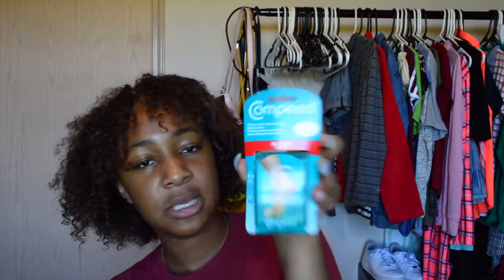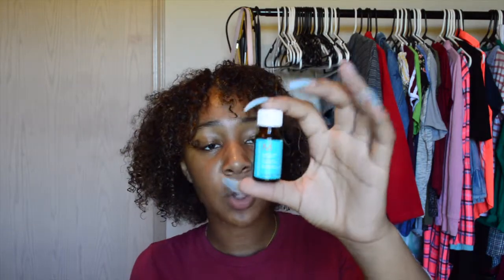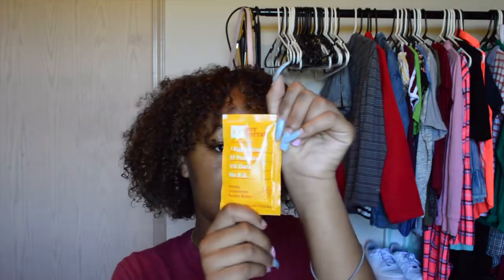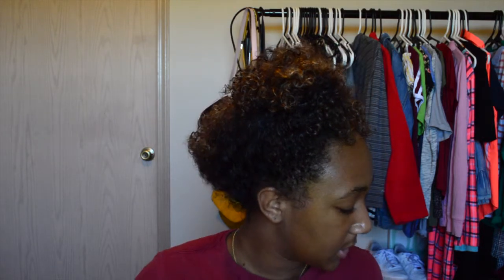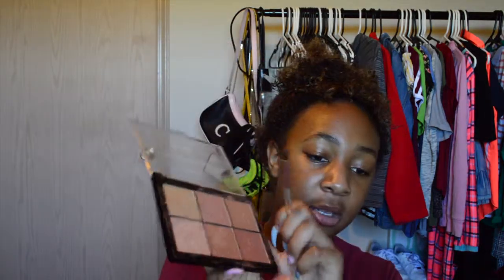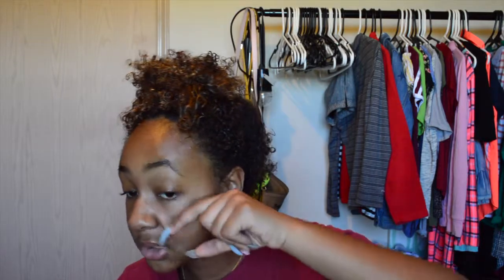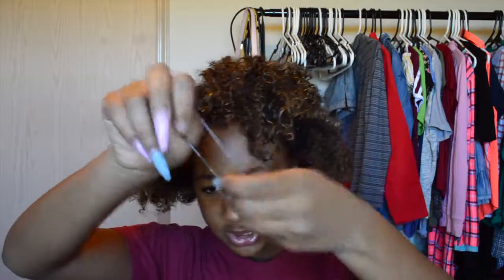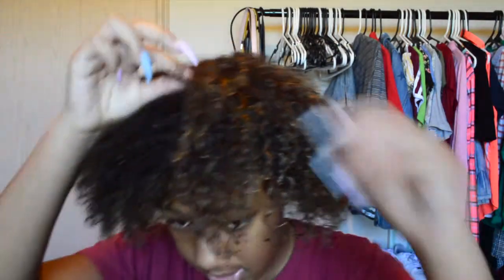ChitChat GRWM: For Filming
hey hoes so im doing a grwm enjoyyyyyyy

SNAP: CHERISHCUPCAKE5
VLOG: CHERISHS VLOGS